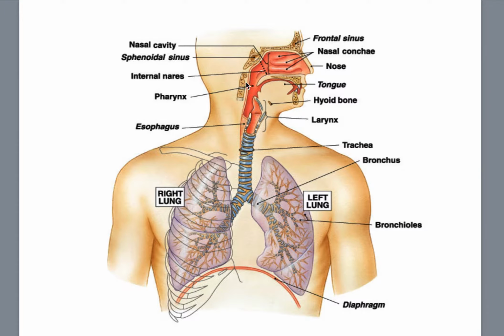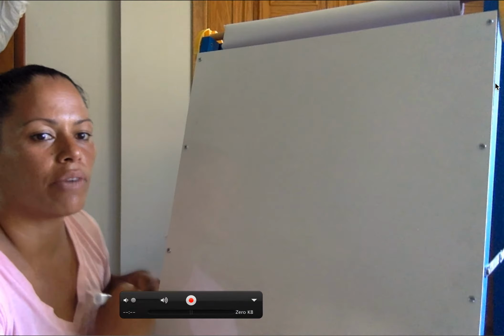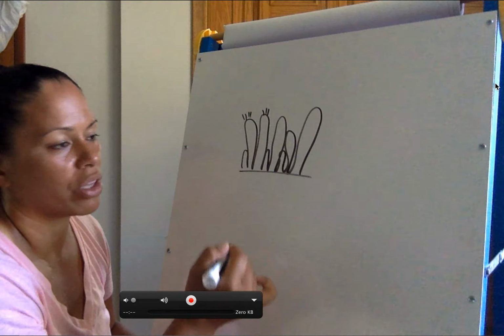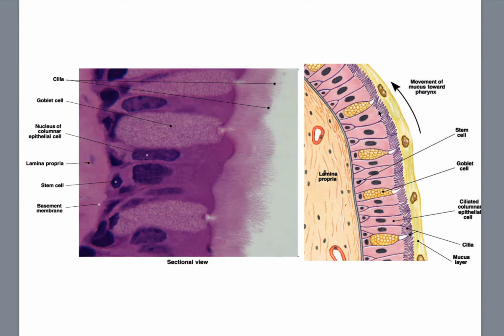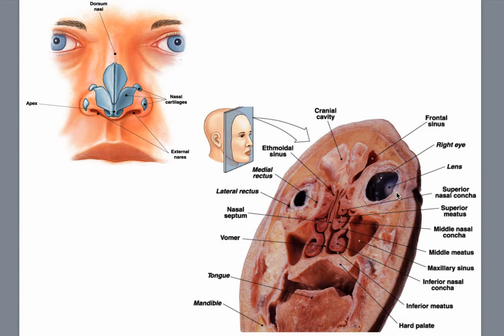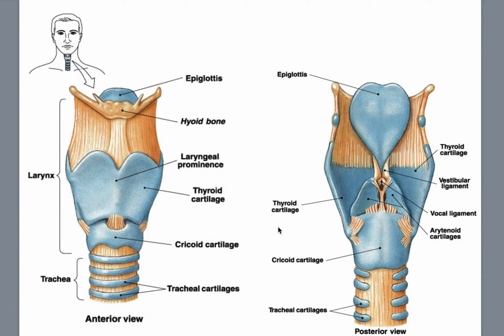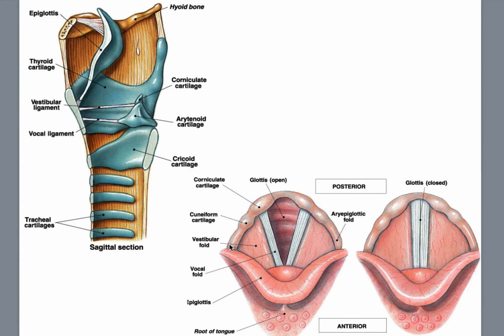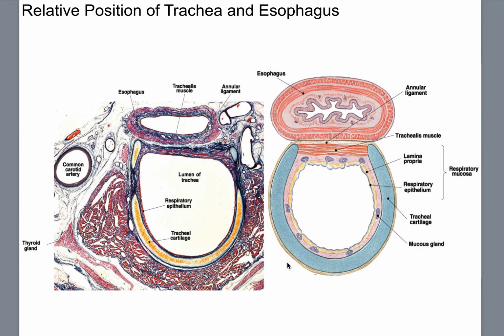PHYL 142 Respiratory 03 video